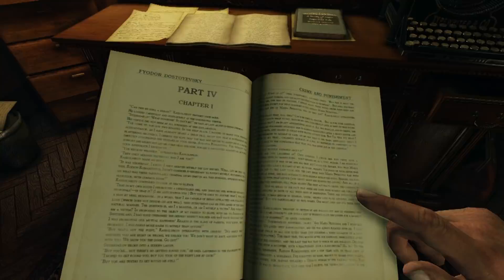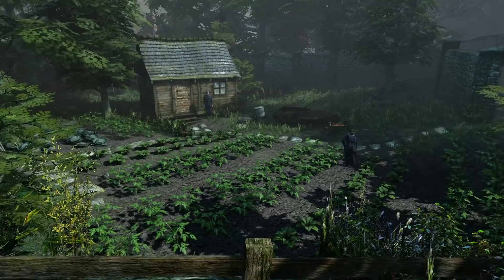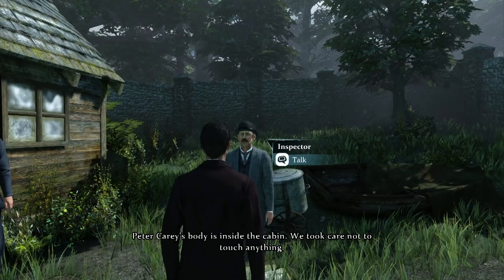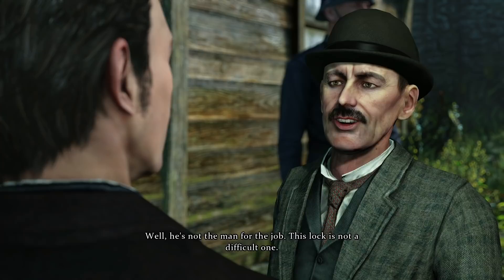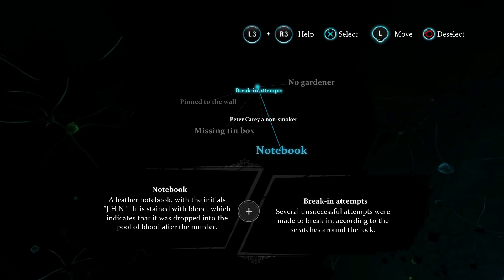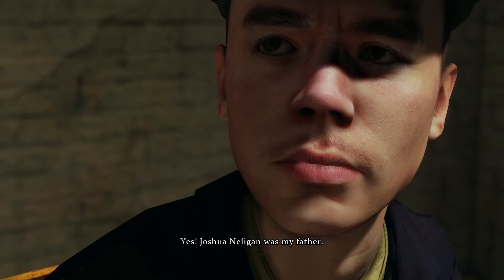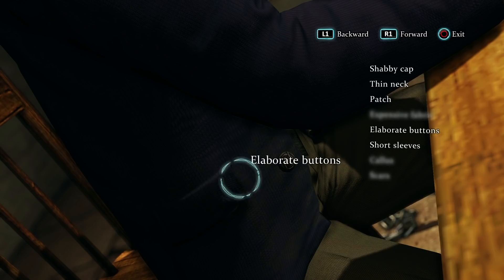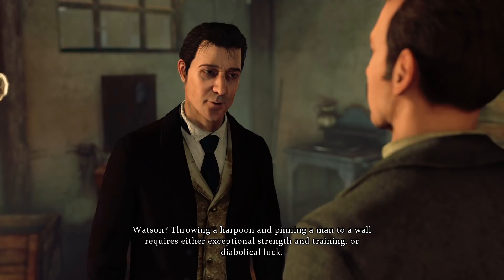Crimes & Punishments (Sherlock Holmes): Gameplay Trailer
His skills, your wits: become Sherlock Holmes on PS4, Xbox One, PS3, Xbox 360 and PC!

A man of many disguises, Sherlock Holmes reveals some of his skills, talents, abilities, and mustaches in Crimes & Punishments’ first gameplay-centric video! Watch as Holmes begins investigating the mysterious case of Black Peter with its various twists and turns, as you’re led on a journey of intrigue, red-herrings, and interrogations, before its release at the end of September on PS4®, PS3®, Xbox One®, Xbox 360®, and PC.

Having featured in all major gaming events recently, this is the first time players will get a prolonged and in-depth look at the game and its mechanics; from dressing up in a passable disguise to gain information, to throwing harpoons at dead pigs in a test of might, this 23 minute long video – with developer voice-over – is the most complete look at Crimes & Punishments yet.

Viewers will be privy to a range of features from the title, which takes place chronologically throughout an entire case in the game. However, please note the video only shows a small part of the first of the six cases the game will ask you to solve. The video is devoid of spoilers, and the ultimate conclusion shown may not be the correct one, one among many possible denouements of this specific case, designed to show the range and scope conclusions each case can reach depending on what evidence is collected, and how it’s all joined together by the player in the deduction space.

Enjoy visiting some of the many game mechanics found in Crimes & Punishments that will let you truly become the famous detective, and also the voice acting and rich atmosphere as Sherlock Holmes enjoys higher production values across the newest generation of consoles. This truncated case, shortened in the interest of spoilers and time, will teach players how to prepare their journey with Holmes’ skills, and their wits.